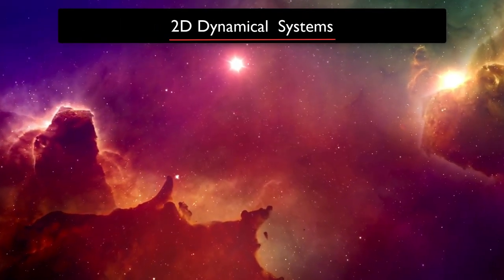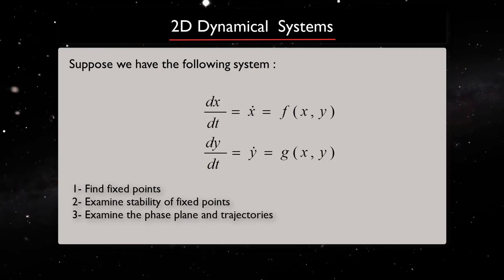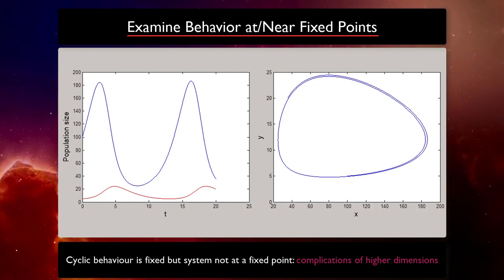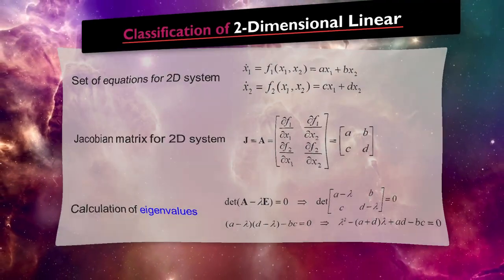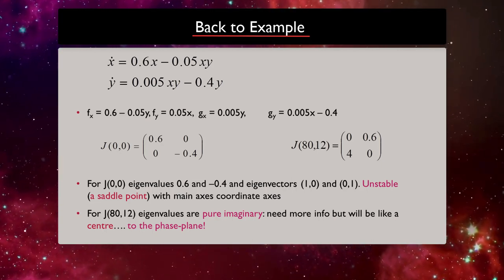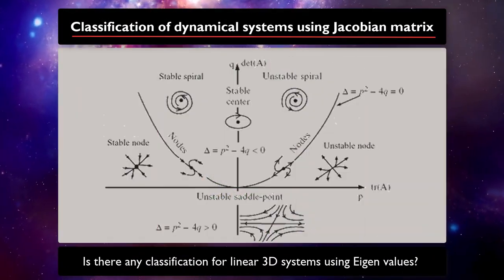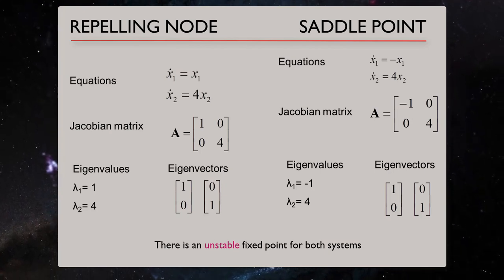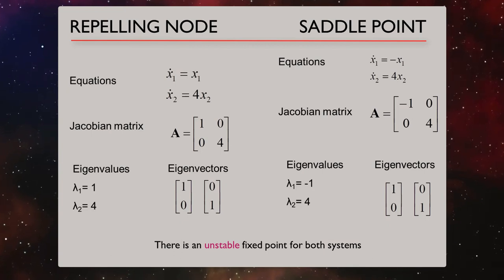5.4 2-Dimensional Dynamical Systems